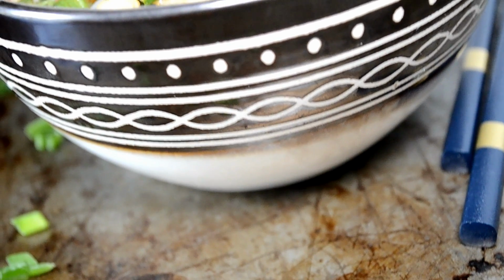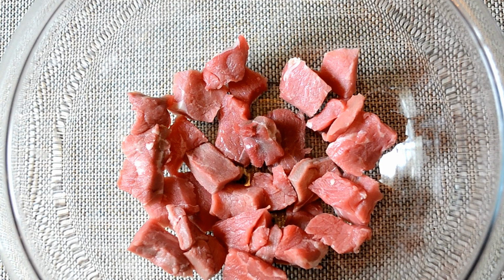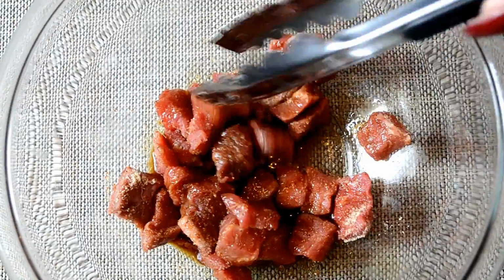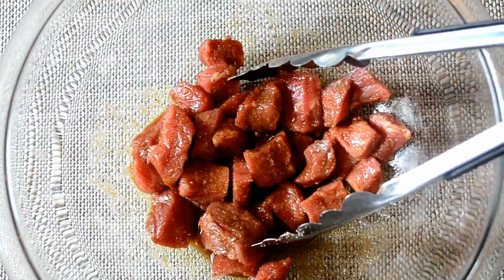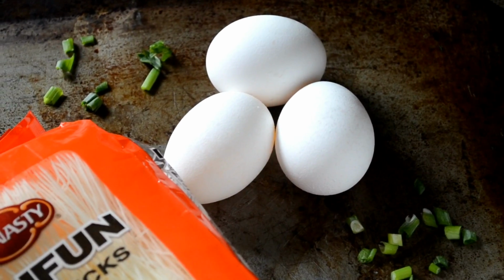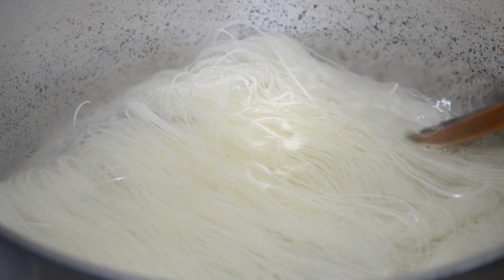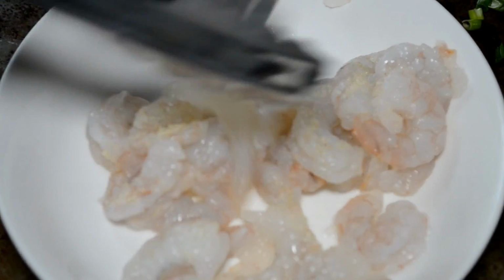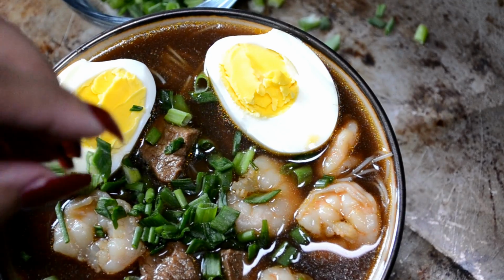My Beef & Shrimp Yakamein Recipe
Hey Cookies! Just sharing MY version of good Ole Sober with you!

Mailing:
Natalbany, LA 70451